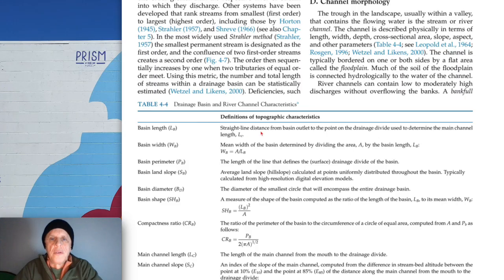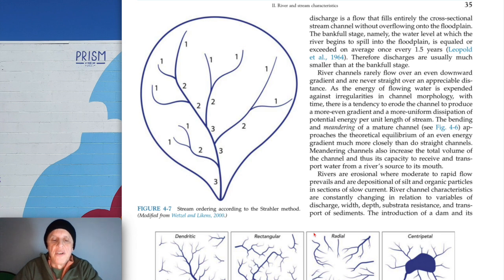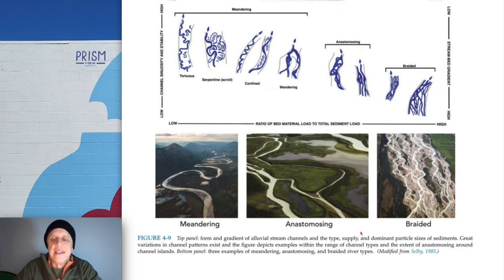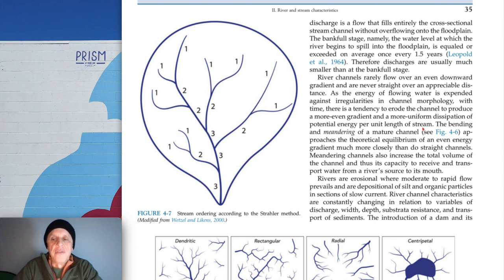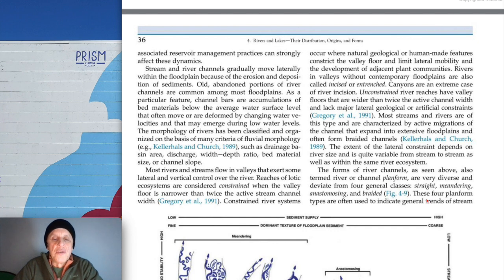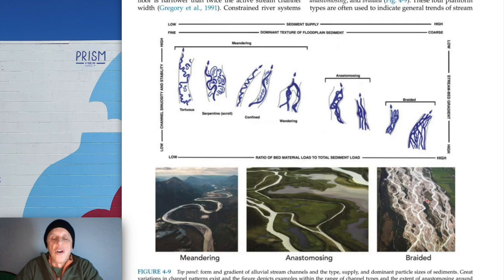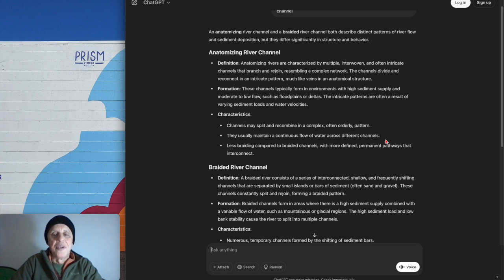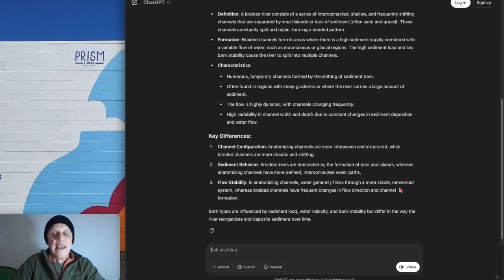Rivers and Lakes Their Distribution, Origins and Forms - Chapter IV - Part 4